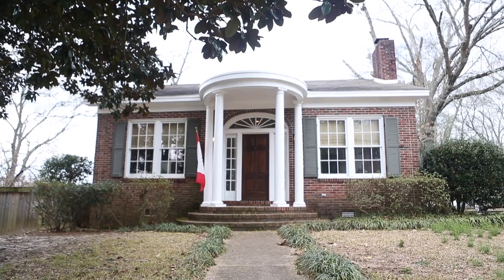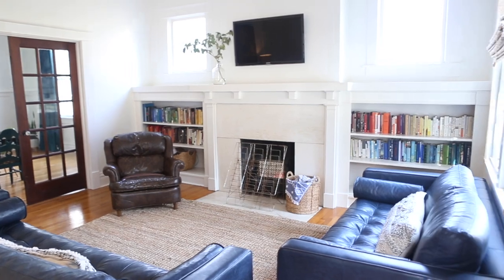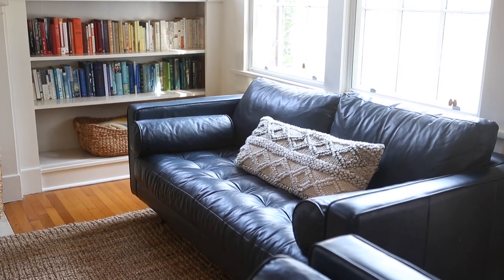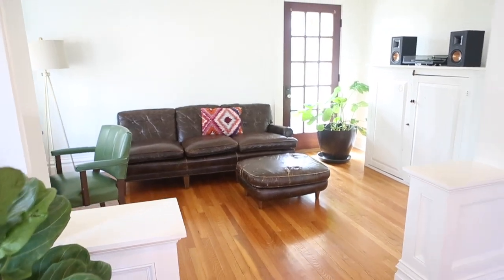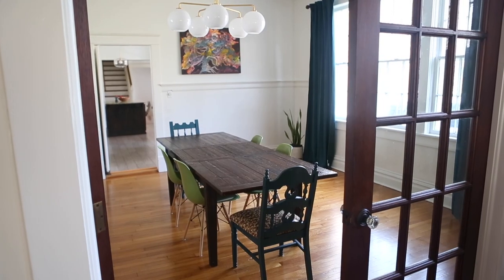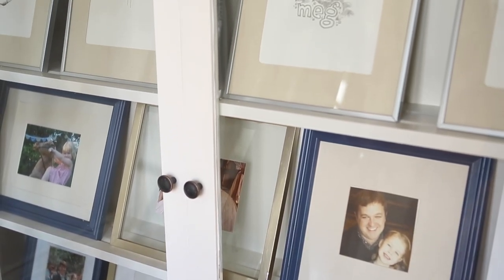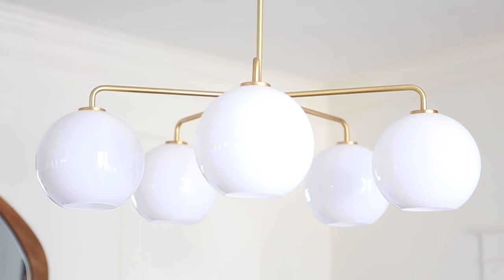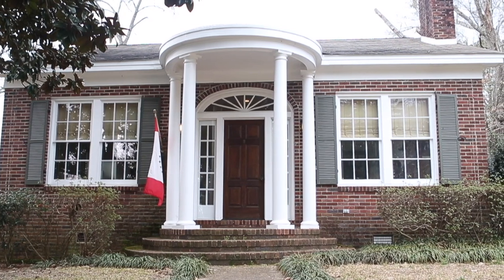Peek Inside: Highland Circle Home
Get an inside look at one of our March home features, located in downtown Tupelo.